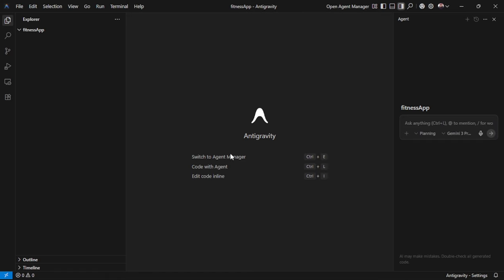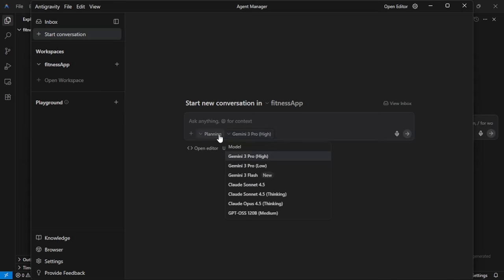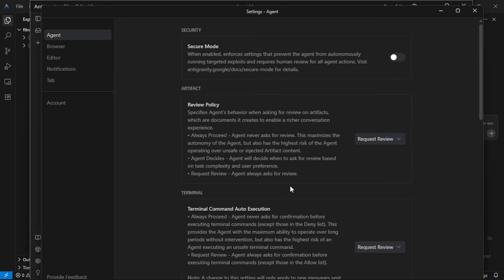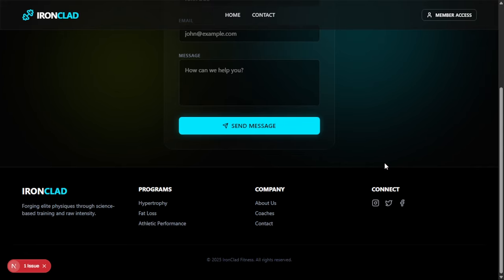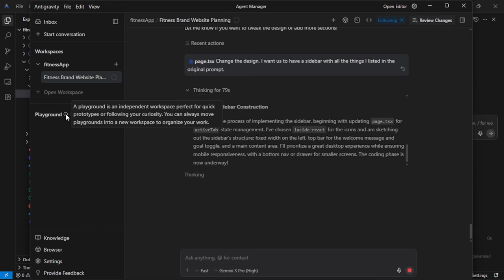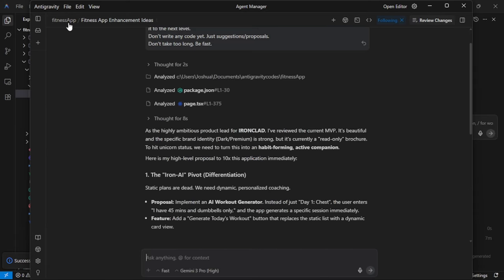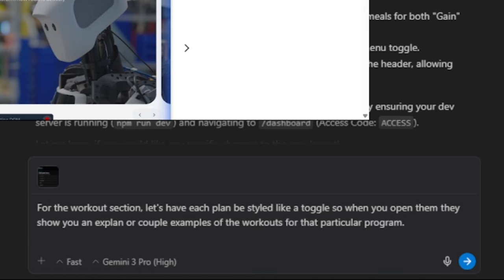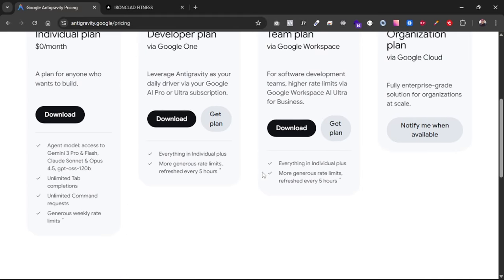How to use Google Antigravity for Beginners (Project Based Learning)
- Need a domain/hosting service?
(I've been using this platform for years. Their services are top-notch, and their support is insanely exceptional. They're awesome! Check them out.